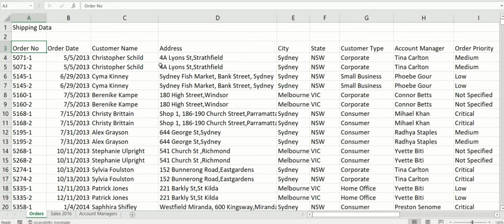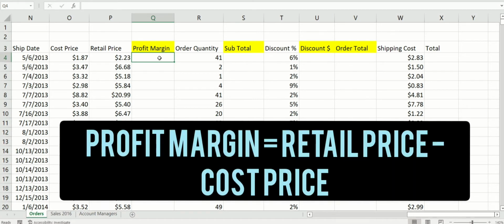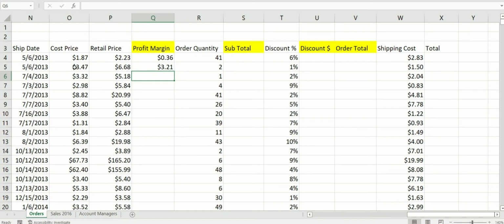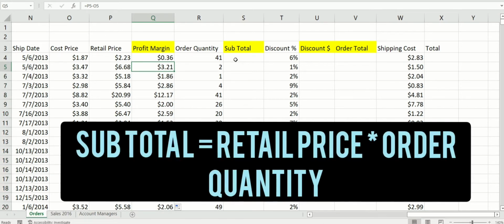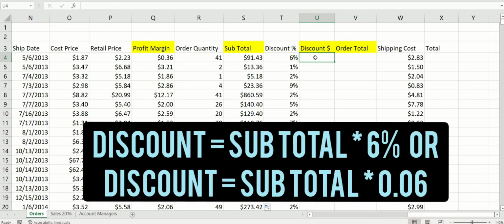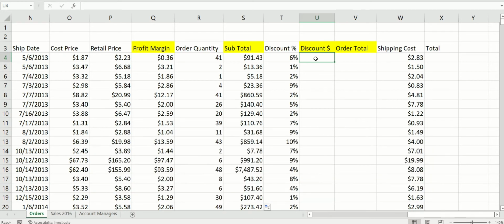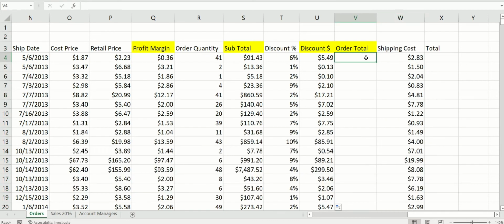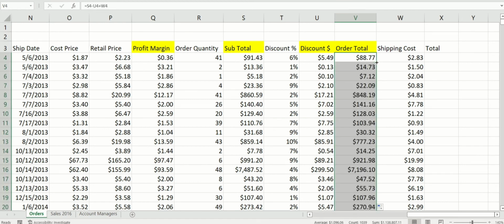Lesson 7: Formula in context